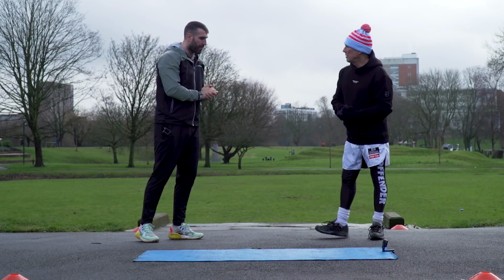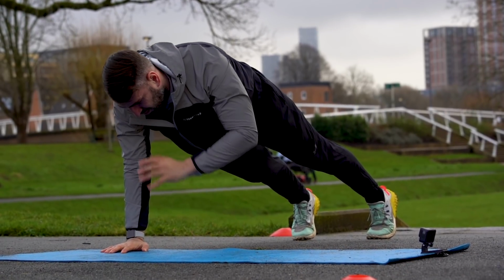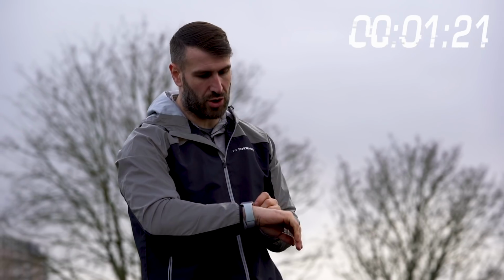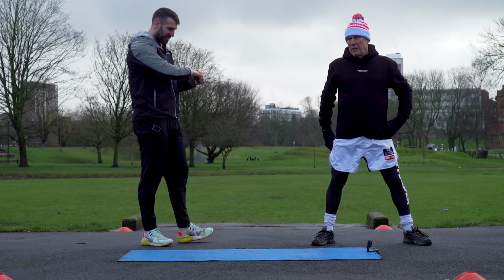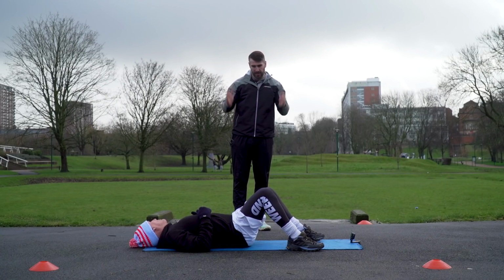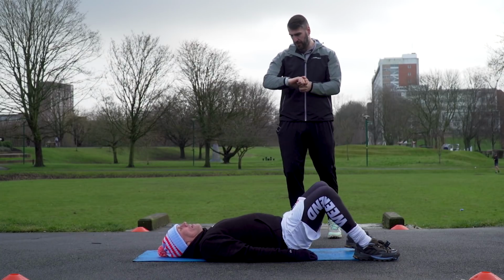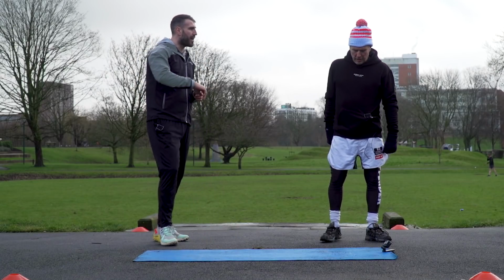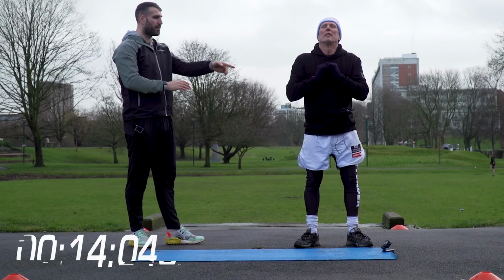Get Buzzin' With Bez - Week 4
We are into Week 4 of Bez’s fitness journey and Andrew has a big surprise in store. The Week 3 workout was a 'walk by the river' according to Bez - this week certainly won't be! Andrew has a surprise change in the workout for our Bez as now he's definitely beginning to improve his fitness! Can he handle the new tougher moves with a Tabata workout ?!

Throughout the series, not only will Bez be put through his paces by a top PT to increase his fitness he will also be chatting to a psychologist, learning yoga, and dabbling in a little bit of hypnotherapy - all EXCLUSIVE to YouTube!

In this episode, we are looking to test how much Bez's fitness has improved over the first 3 weeks and how pushing harder with a Tabata workout. Tabata training has come to mean any workout built into a fitness regime which is broken up into 20 seconds of work and ten seconds of rest, this then can be repeated for four minutes. From there people often add in more rounds, building up the workout in four-minute blocks. Bez and Andrew show you how you can really get your own fitness journey going in 2021, watch through to 21 minutes 48 seconds, can anyone out there identify the mystery man doing press-ups in the background?

** All current guidelines were followed during this recording.

Andrew has offered to be Bez's personal trainer taking him through his fitness journey and is now a part of his 'support bubble' and will continue to be so for the foreseeable future **

Timecodes
0:00​ - Intro
1:36​ - Warm-up, fitness starts with good preparation
3:03​ - Squats and shoulder taps, initial workout
9:39​ - You've earned a 2-minute rest
10:17​ - Tabata in and out squats, great for fitness, workout 2
15:17​ - End of workout 2, take a couple of minutes
15:24 - Tabata situps, workout 3
20:21​ - You've earned another couple of minutes rest
20:42​ - Tabata squats, fitness workout 4
21:48​ - Who's that guy in the background busting out press-ups (we need to know)?
25:47​ - Thanks for watching Bez on his fitness journey
26:01 - Save money on your energy with Love Energy Savings, link below